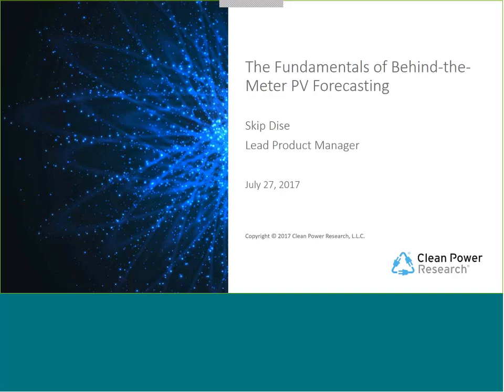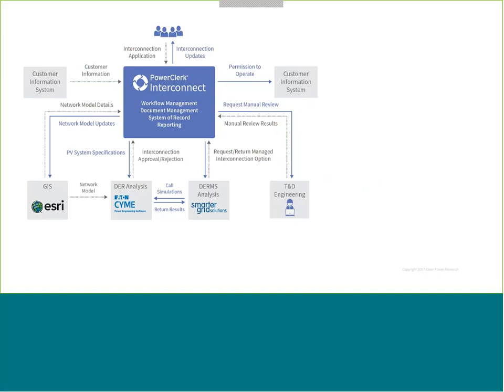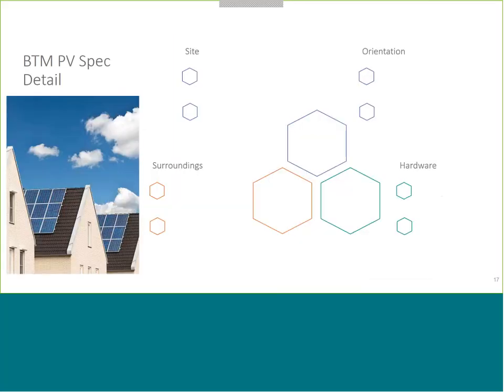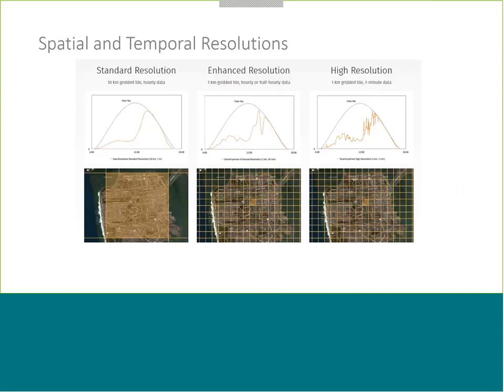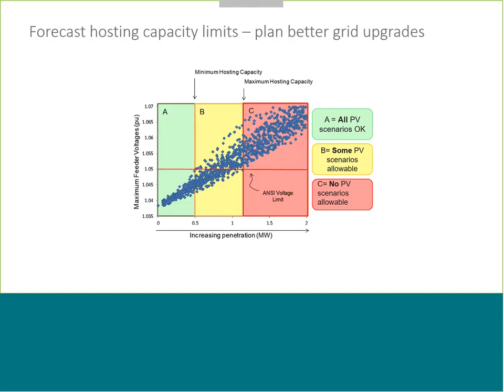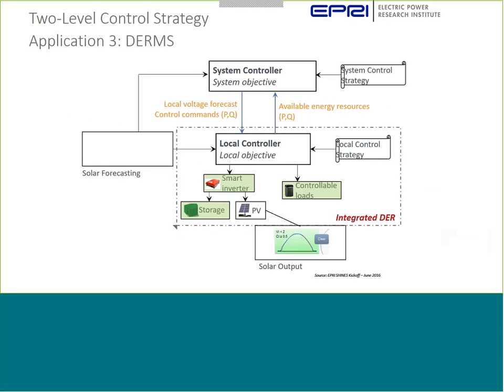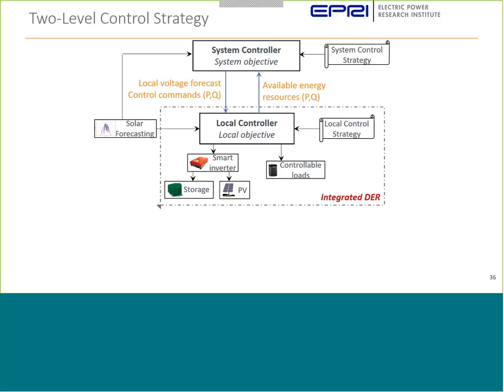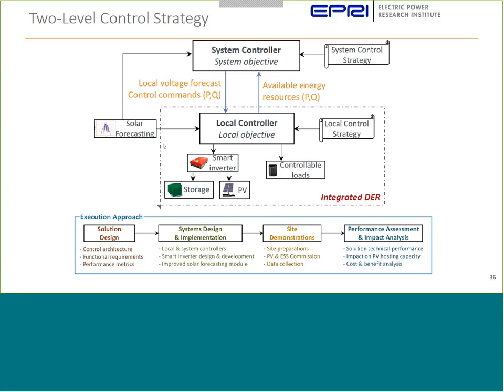July Webinar: The Fundamentals of Behind the Meter BTM PV Forecasting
John ‘Skip’ Dise from Clean Power Research joins us for a discussion on the increase of behind-the-meter photovoltaic (PV) systems and the key changes installed PV systems have had on the electrical system. Dise is a Lead Manager for Clean Power Research and works with solar developers, utilities and energy agencies to design and integrate SolarAnywhere software tools into their planning and operating processes.